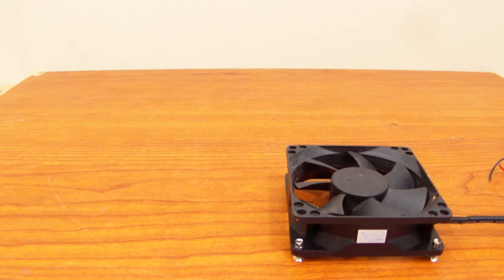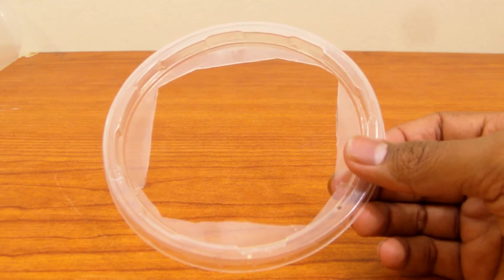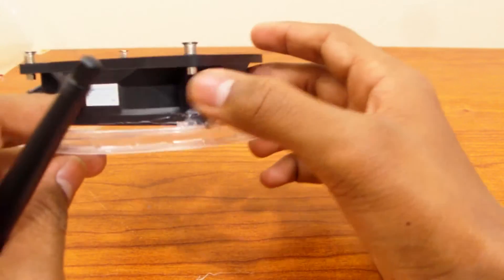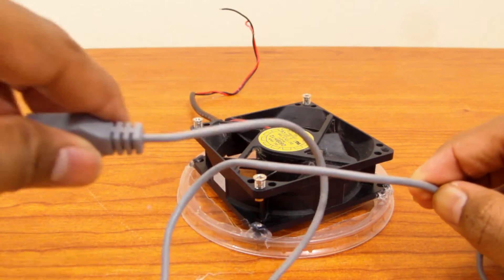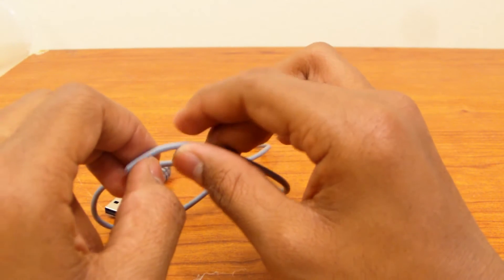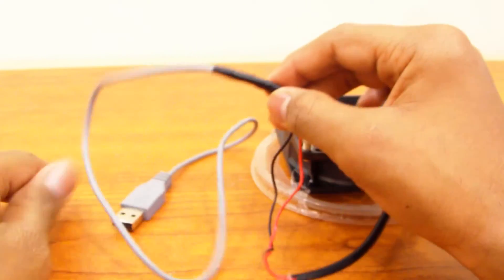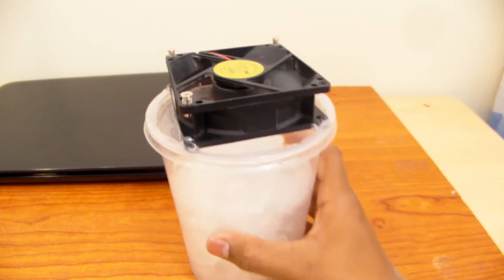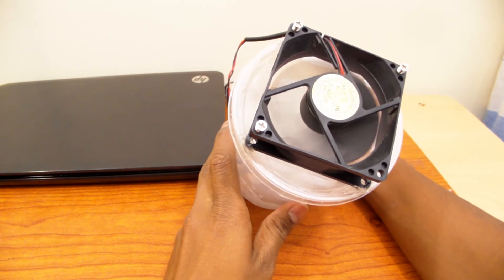How to Make a USB Powered Mini Airconditioner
In this video, I am going to show you how to make a mini air-conditioner that is powered by a usb. It is simple, easy and may come in handy for hot summer days.